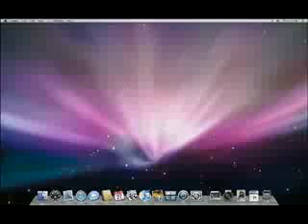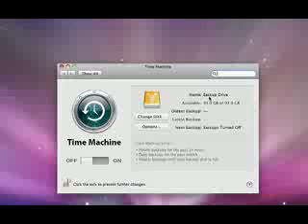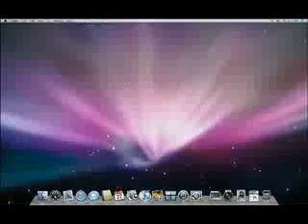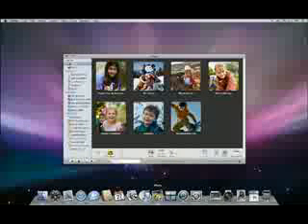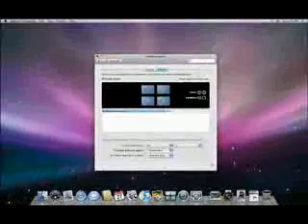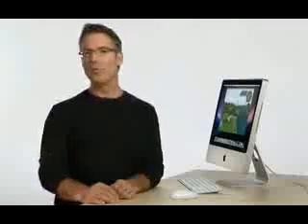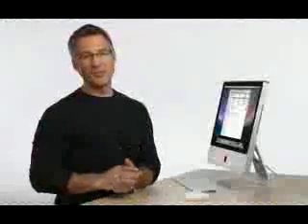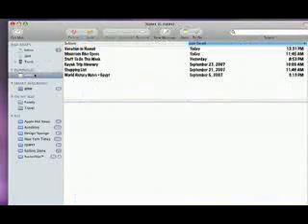Apple Mac OS X Leopard A Guided Tour Pt 2